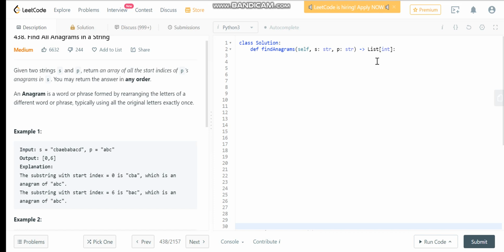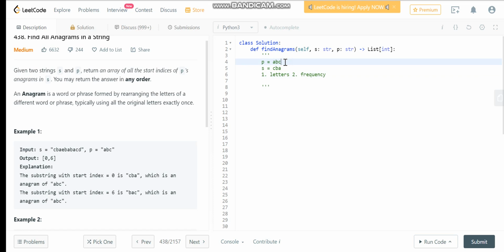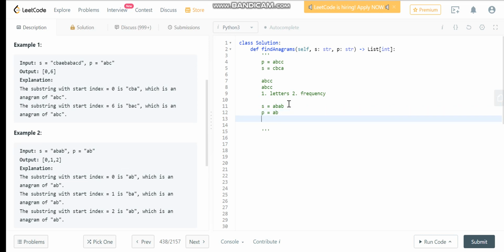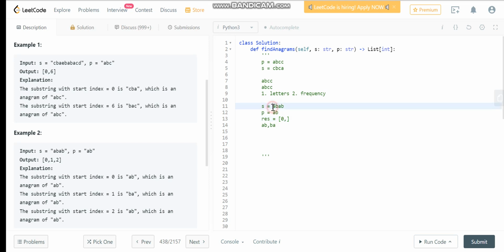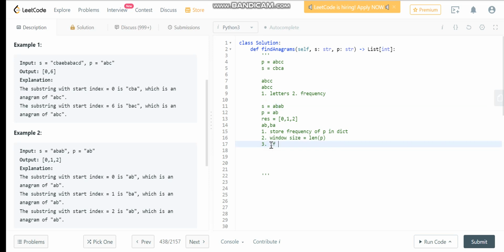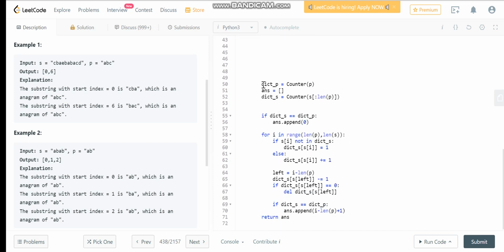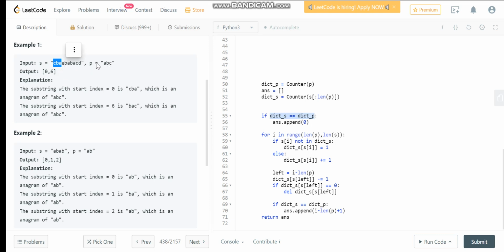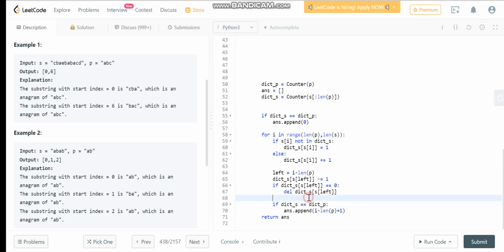Leetcode 438 | Find All Anagrams in a String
Leetcode Daily | 438 | Find All Anagrams in a String